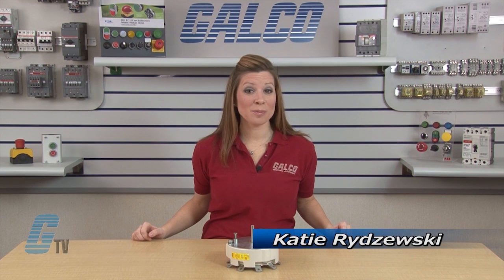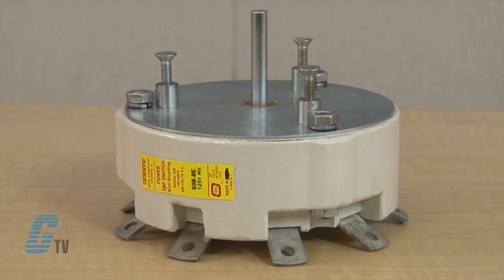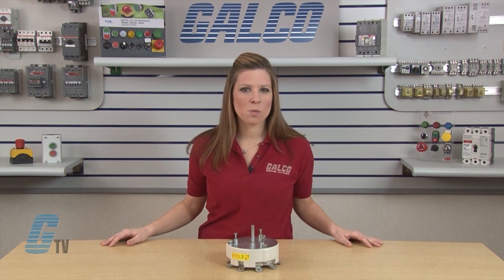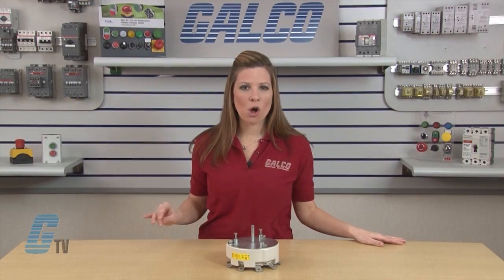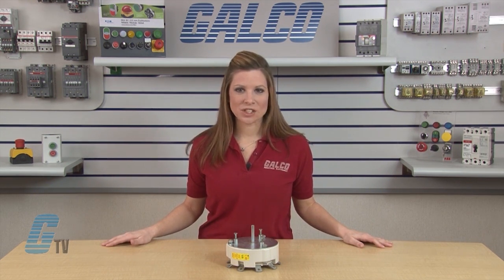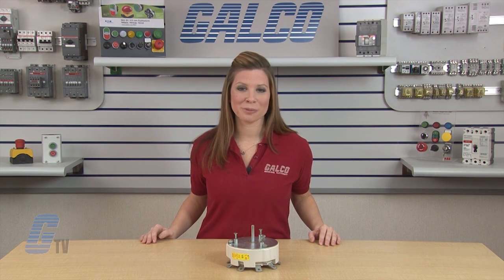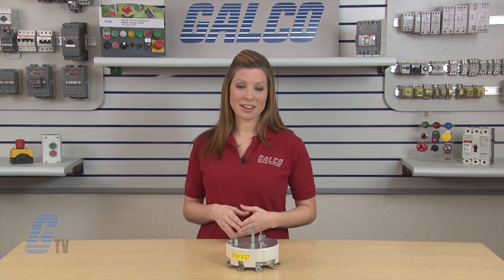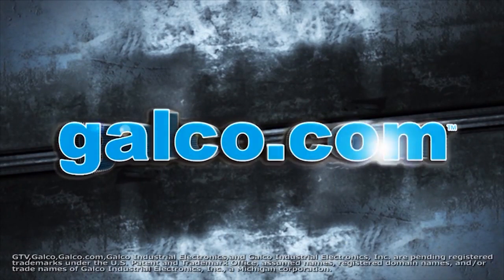Ohmite 608 Series Tap Switch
Ohmite 608 Series Tap Switches presented by Katie Rydzewski for Galco TV.

Ohmite power tap switches are constructed to provide dependable, convenient operation. All Ohmite tap switches from 15 to 100 amps have ceramic arc‑proof bodies, metal alloy contacts, and are of an all‑soldered and all‑riveted construction which assures mechanical and operational integrity.

608 Series Features:
-   Up to 8 Taps
-   300VAC; 20VDC
-   100 Amps AC/DC
-   Arc-Proof Ceramic Body
-   Non-Shorting Type Disconnects